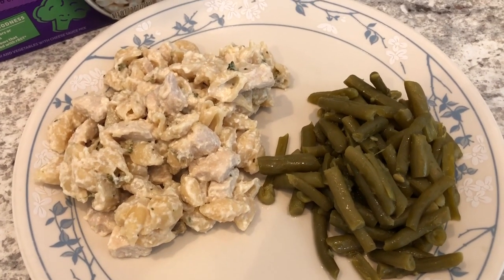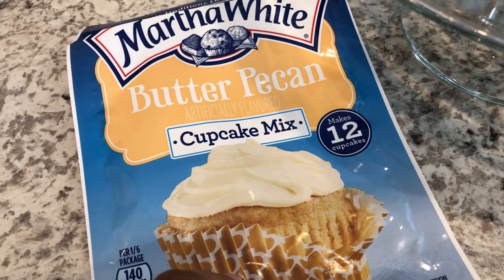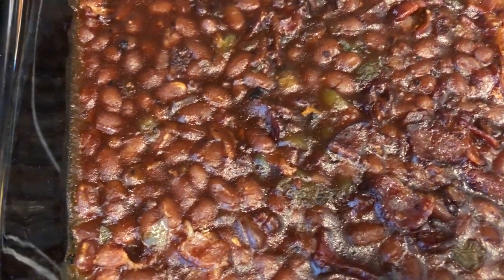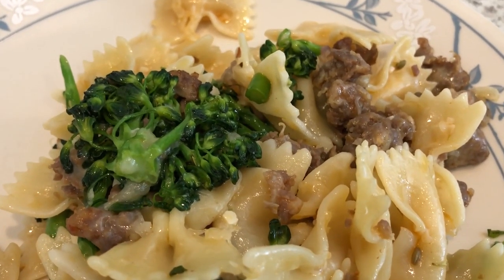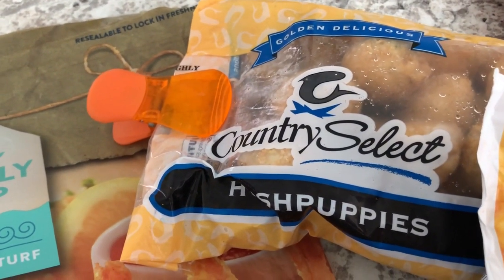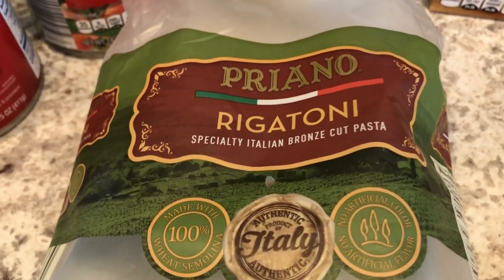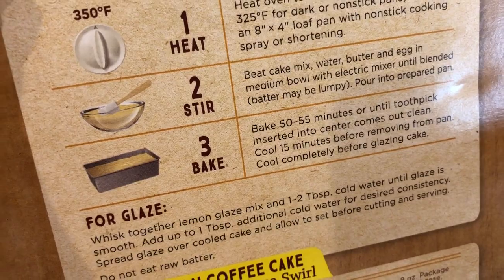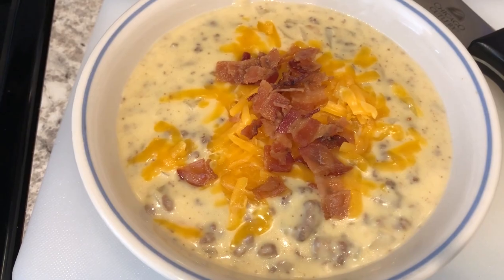What's For Dinner? (109) | We Tried Aldi's Lemon Pound Cake Mix | Easy Family Dinner Ideas!